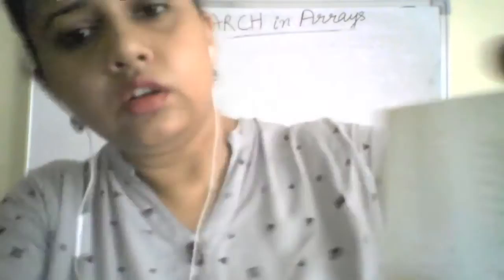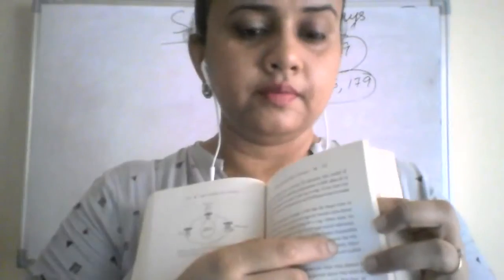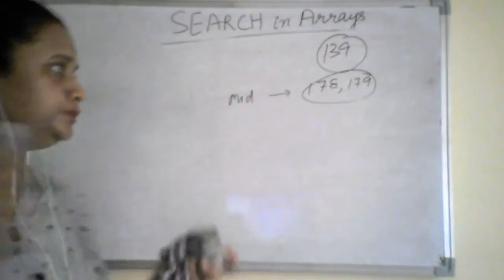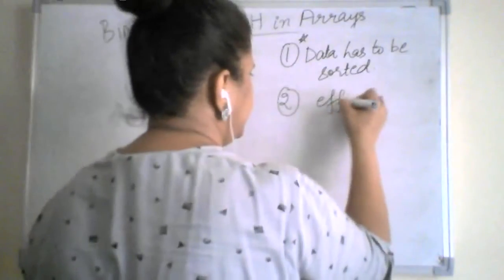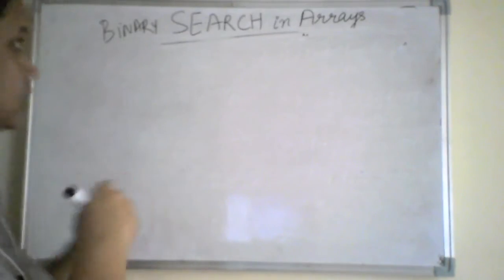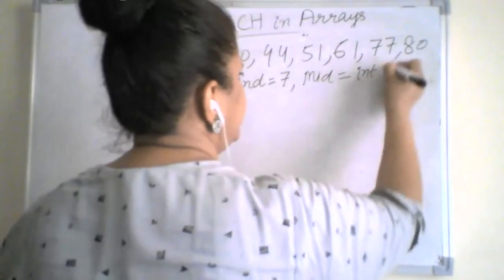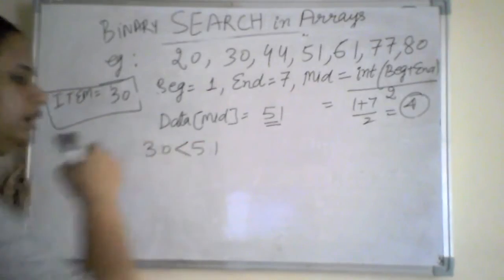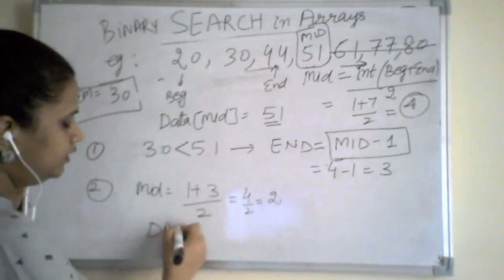BINARY SEARCH with example |DATA STRUCTURES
We will learn how can we find data in the given array using Binary Search.